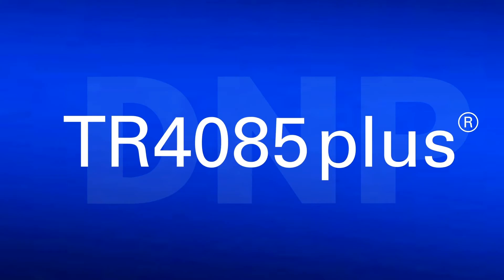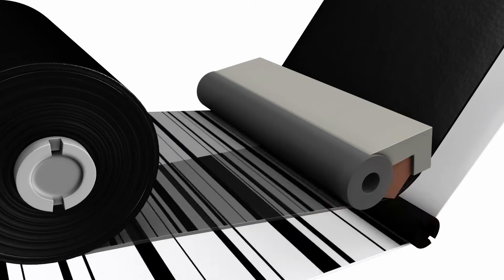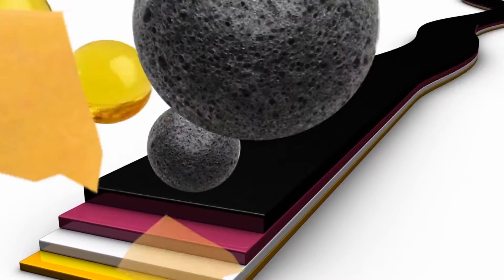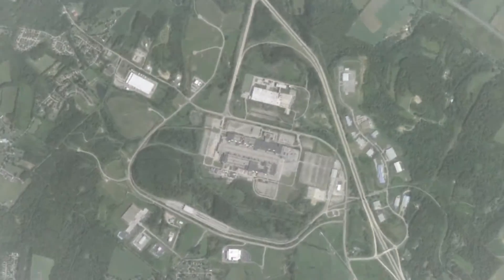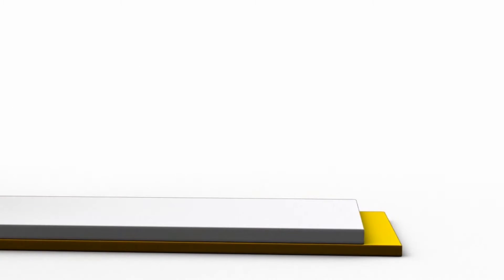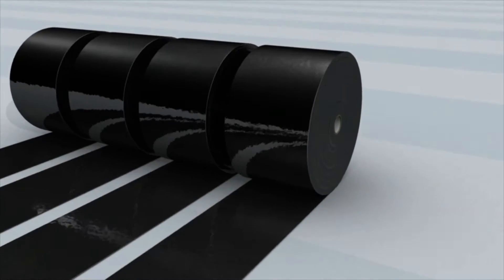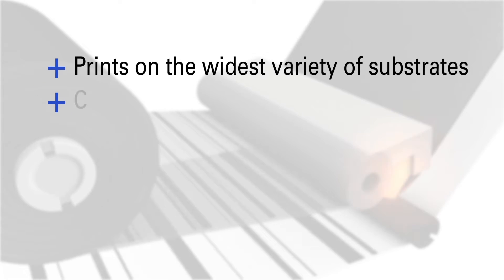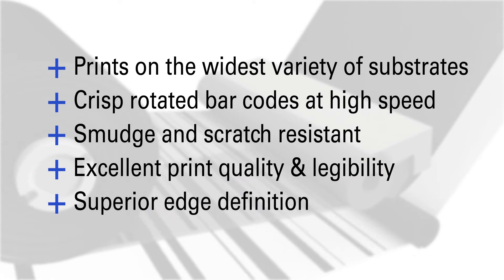What's the "plus" in DNP's TR4085plus®?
Learn what has made DNP's TR4085plus® Resin Enhanced Wax the industry benchmark since its launch in 2000.